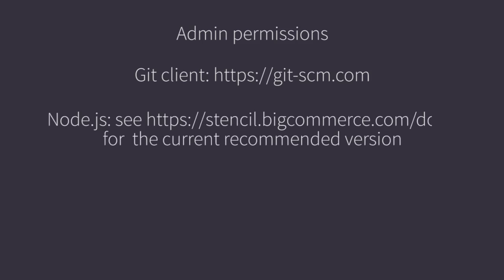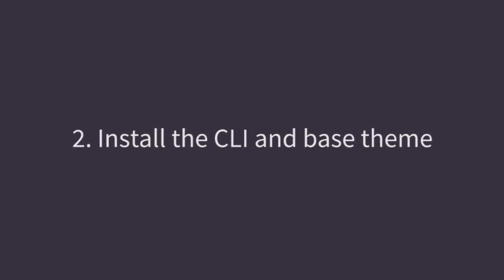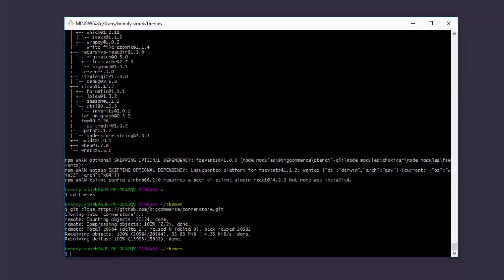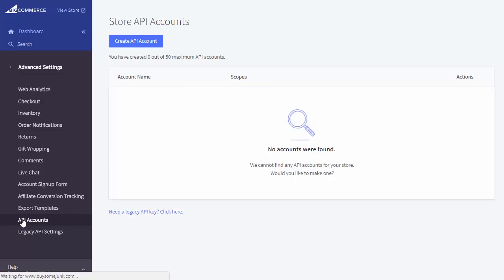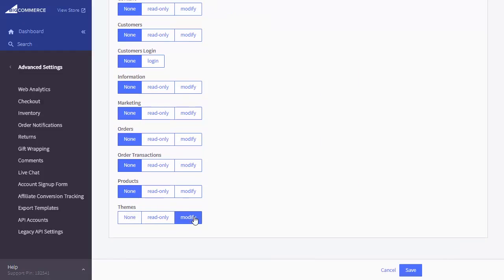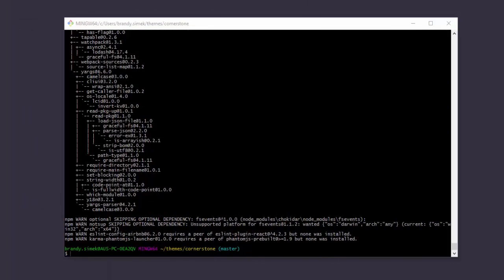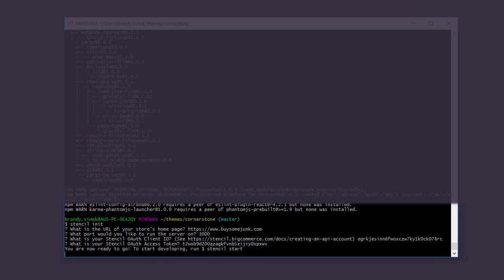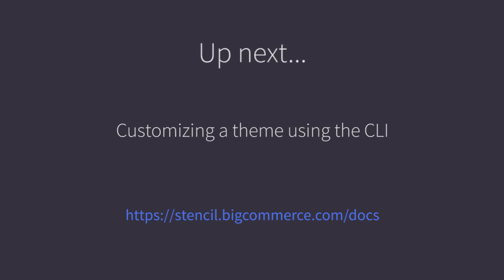Installing Stencil CLI for Windows